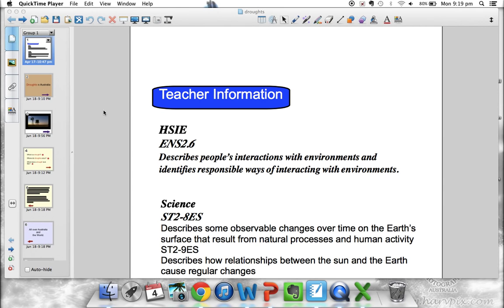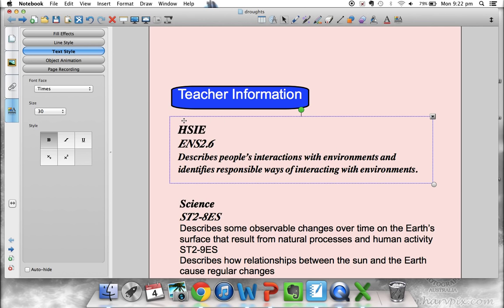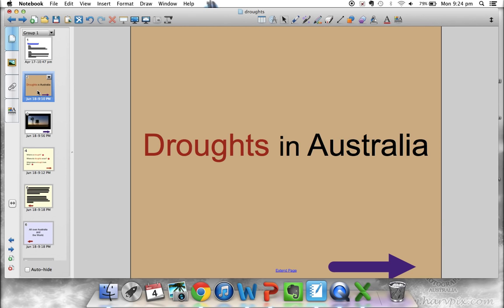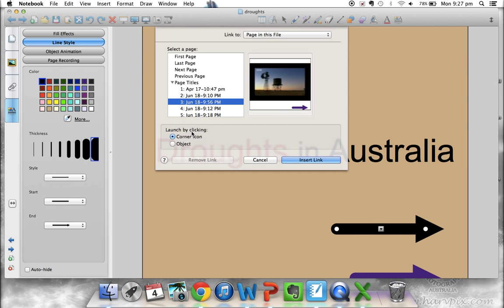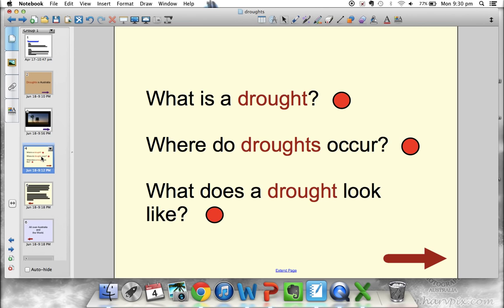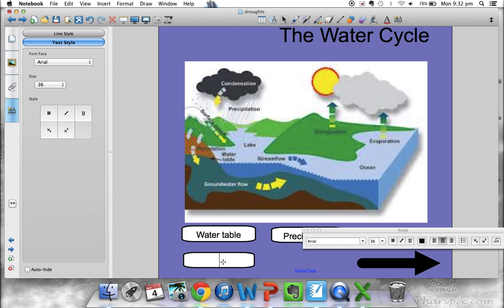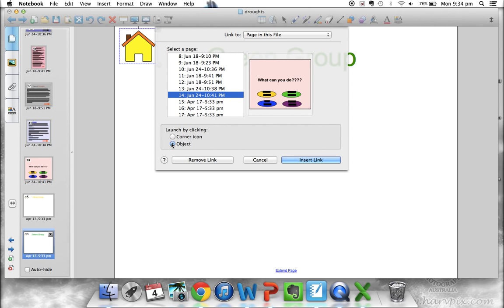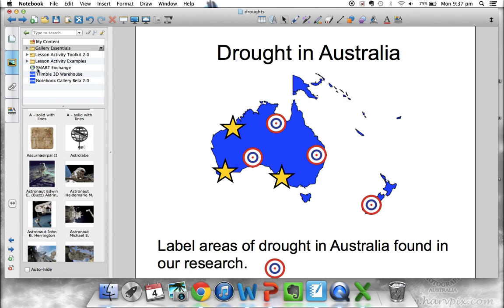notes for making SMART Notebook program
Some simple tips for pre-service teachers learning to create SMART Notebook programs for their teaching.